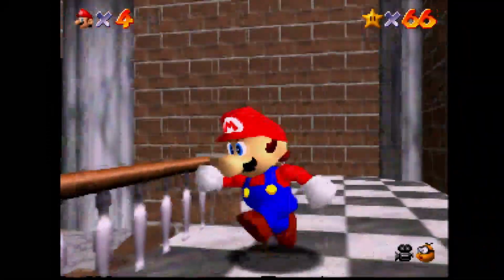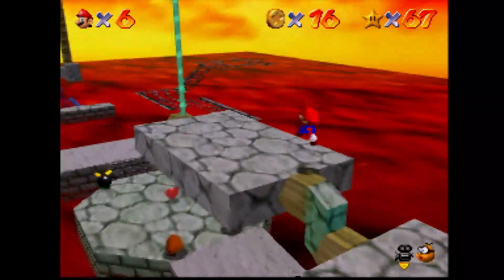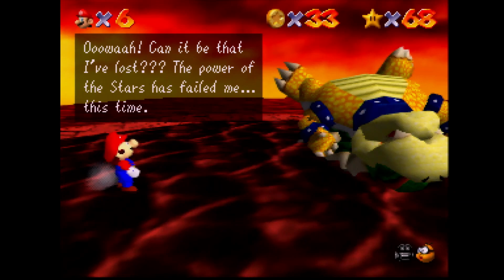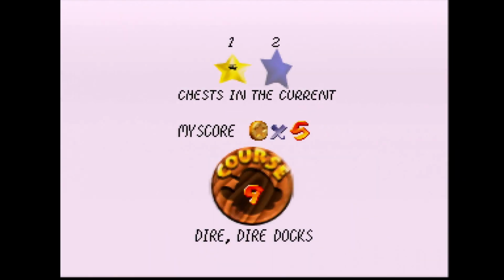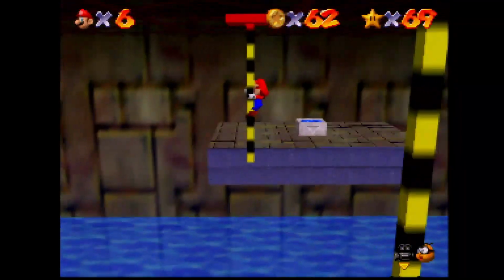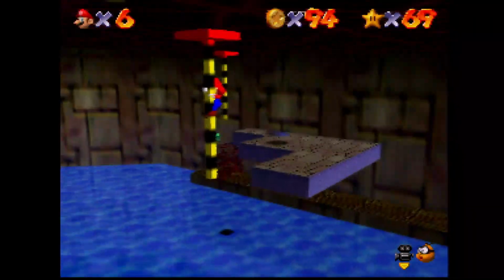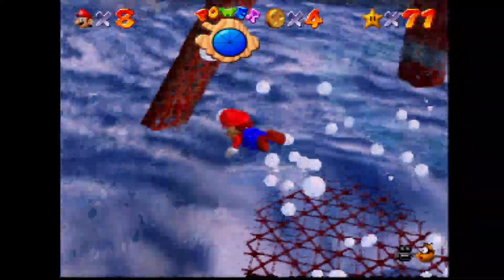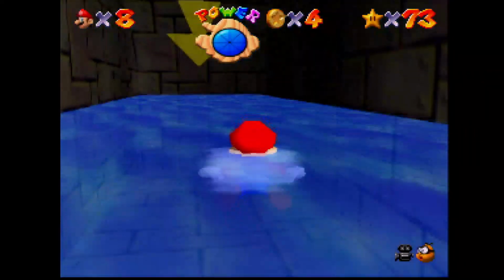Super Mario 64 120 Star Playthrough Part 9 - Bowser and Dire Dire Docks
Welcome to my Super Mario 64 120 Star playthrough. Super Mario 64 has been done a billion times on the internet so this 120 star playthrough of Super Mario 64 will be more a recollection as Mario 64 was the first game I ever played.